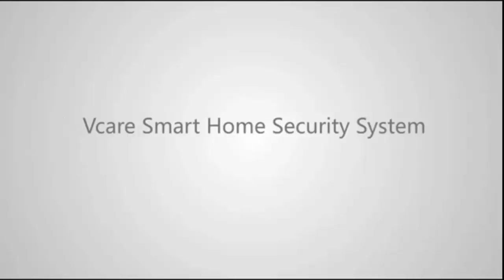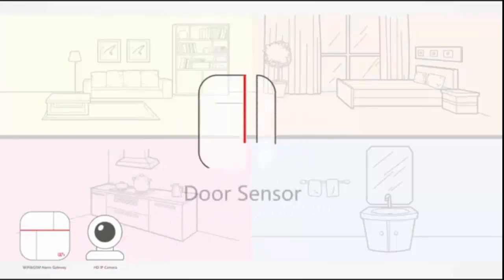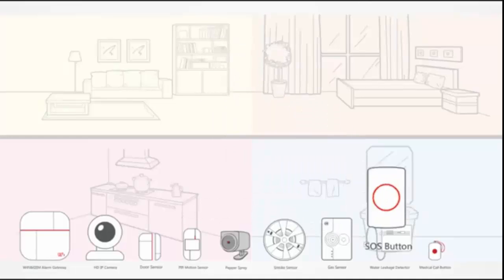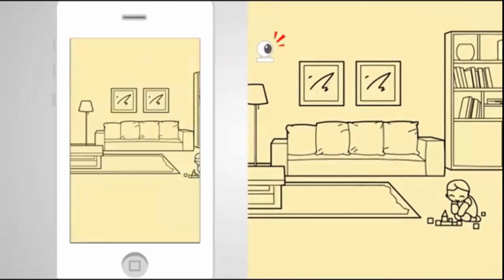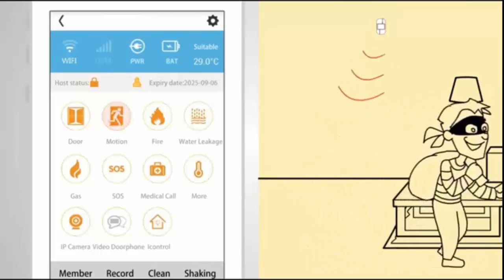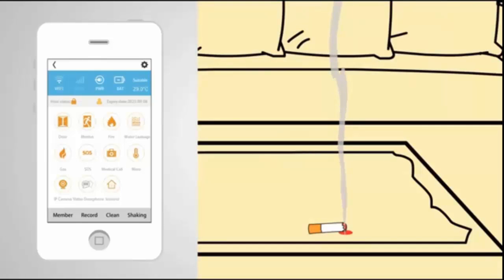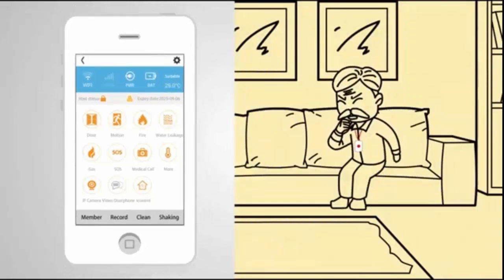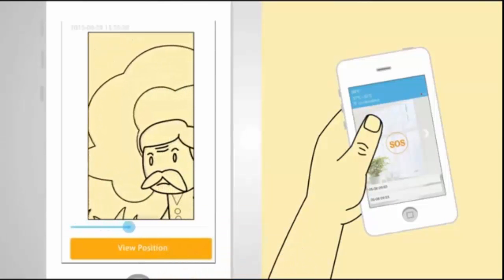Intruder | Burglar Alarm Installers Wirral, Liverpool, Chester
From CCTV Planet - we supply and fit our smart intruder, burglar alarm for residential and business premises. Our alarm is smart and fully controlled from your phones giving access to all your family members. Find our more on our site or give us a call to discuss more 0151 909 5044